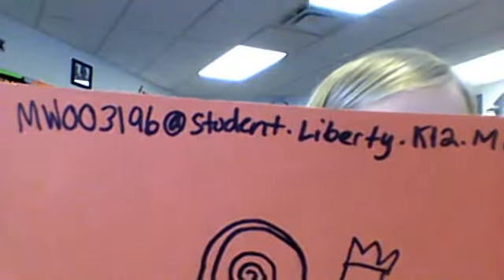Webcam video from September 8, 2014 10:39 AM